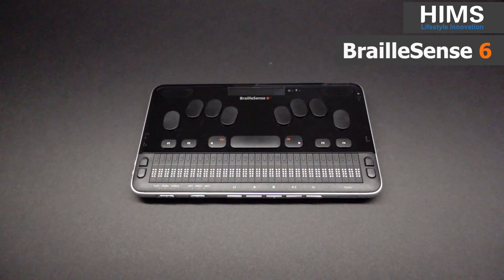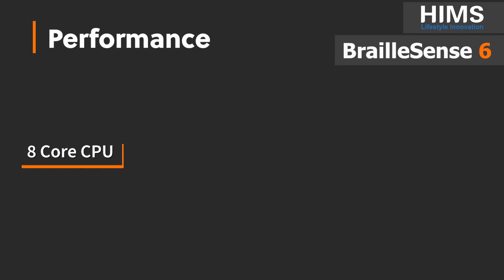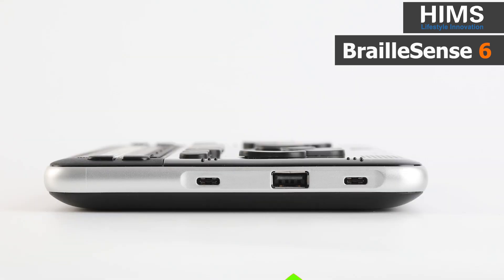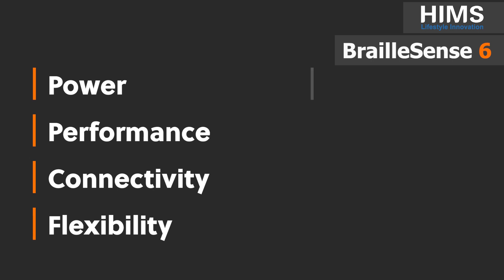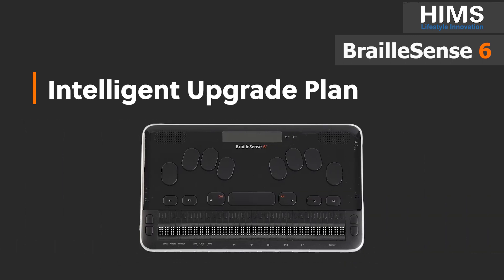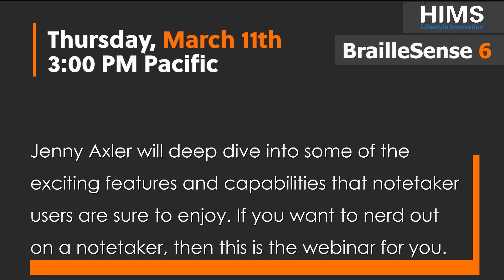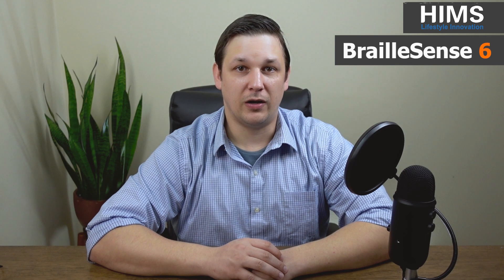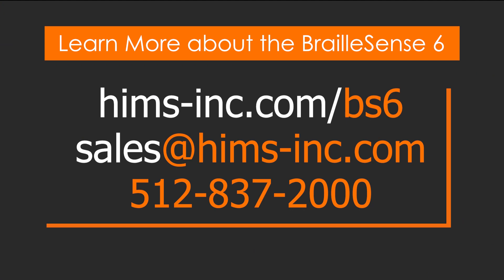BrailleSense 6 - The World's Most Powerful Notetaker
Introducing the BrailleSense 6, the most powerful notetaker in the world. Running Android 10 with an 8-core CPU and 6 GB of memory, this notetaker brings power and performance to the forefront of accessibility.